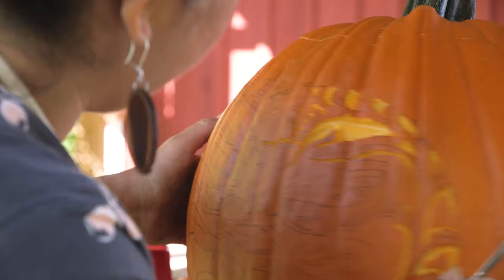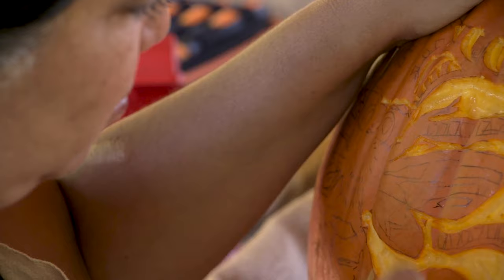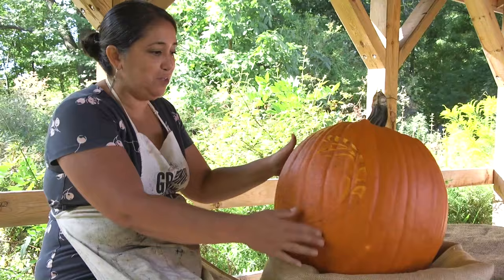Autumn Tapestry | Gwen Frostic Woodland Shade Garden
On select Tuesday evenings (September 19, 26, and October 3), experience the glow of the Gwen Frostic Woodland Shade Garden, where majestic trees illuminated with stunning shades and hand-etched pumpkins by local artist Alynn Guerra of Red Hydrant Press light your path. Majestic trees glow with a tapestry of color, including beech and sugar maple, some of the oldest trees on our grounds.

Those same nights, bring the family for Tuesdays at the Farm in Michigan’s Farm Garden, where we celebrate the harvest with pumpkin-carving demonstrations, live music, adult beverages, and even a Balk Café pop-up. Come marvel at the magnitude of our heirloom vegetables, herbs, gourds, and impossibly oversized pumpkins.